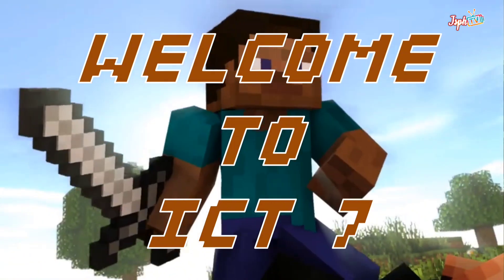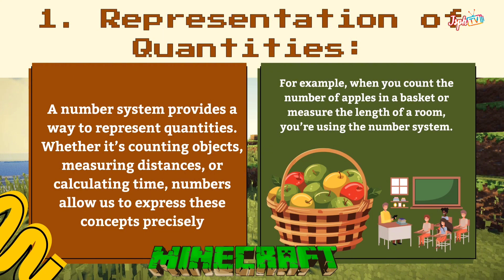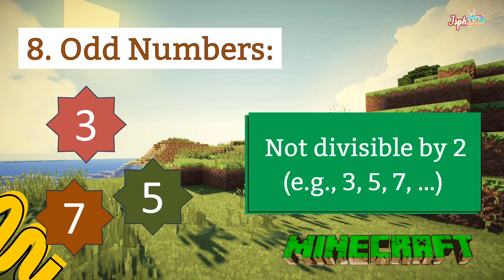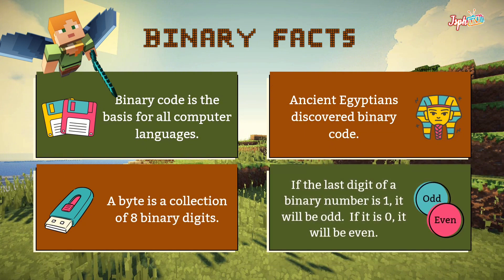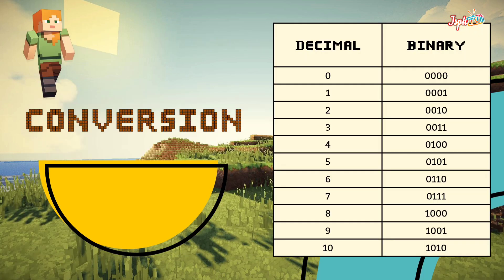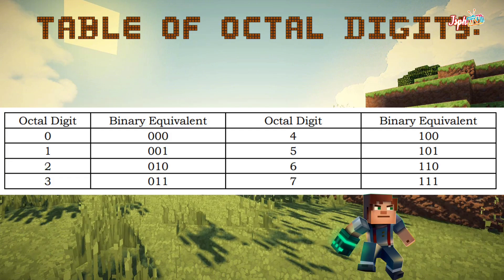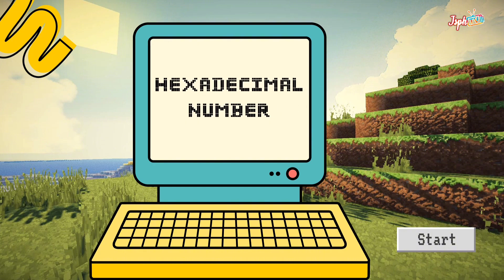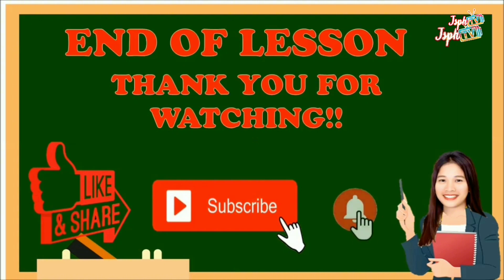MATATAG TLE7 | ICT:WEEK 3 Computer Number System (Binary,Decimal,Octal,Hexadecimal)